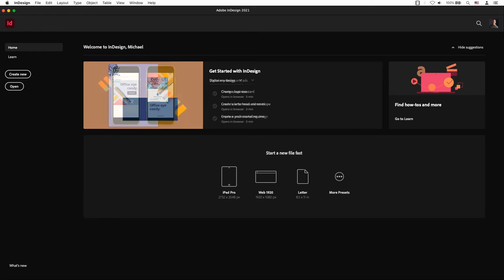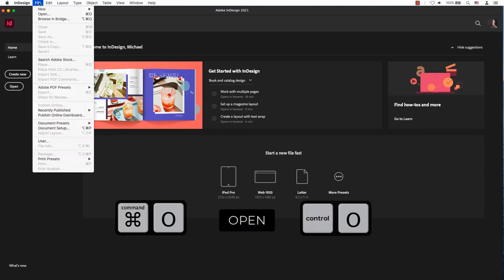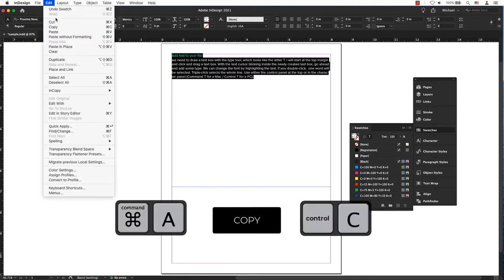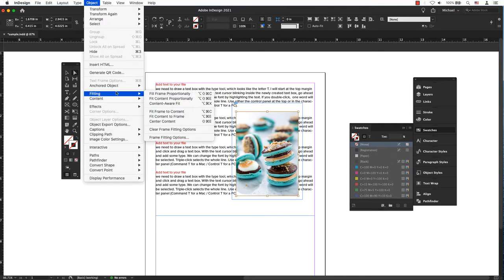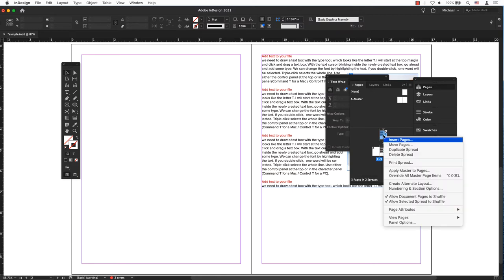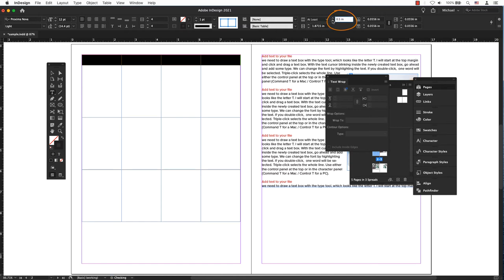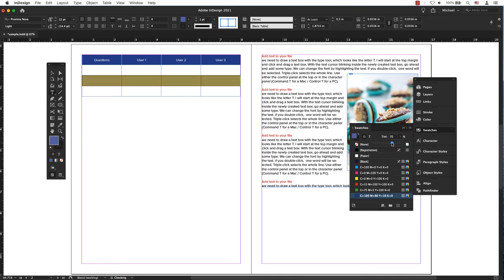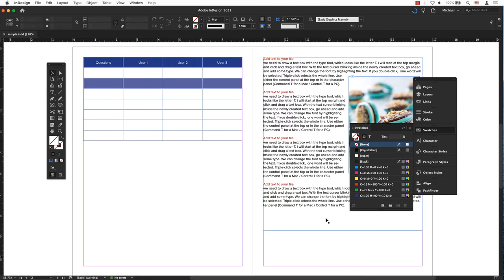Learn InDesign for Beginners in 7 minutes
This video is for beginners who need to learn InDesign quickly. Our tutorial will teach you keyboard shortcuts to learning the tools and techniques necessary to design it and save it as a PDF.

⏱️ TIMESTAMPS
0:00 : Intro
0:15 : Keyboard Shortcuts, Mac (command) and PC (control)
0:22 : Display Performance (Typical Quality vs High Quality)
0:39 : Create a New Document
0:44 : Saving InDesign
0:57 : Closing your InDesign document
1:04 : Open your InDesign document
1:11 : Adding Text to your document
1:35 : InDesign Character Panel
1:51 : Changing color to selected text
1:54 : Adding more text, copying and pasting
2:11 : Switching between character and paragraphs formatting in the control panel
2:22 : Working with images
3:13 : Text wraps
3:41 : Working with pages
4:07 : Tables in InDesign
6:29 : Exporting as a PDF (great for emailing a client for approvals or proofing)
6:51 : Conclusion

Although, the video is meant to learn the basics. There is lots more to learn from master pages, page numbering, style sheets to packaging a file for handing off. We will bring those tutorials in another video.

ulearn.tech